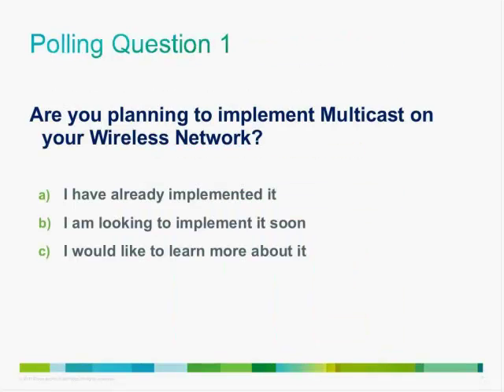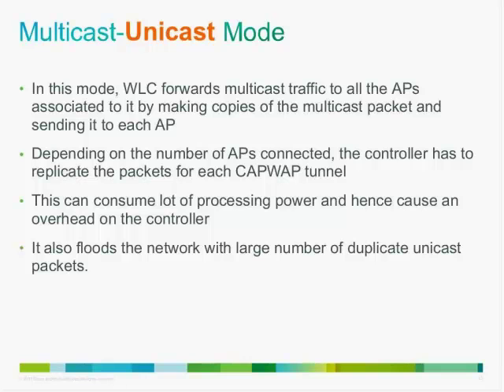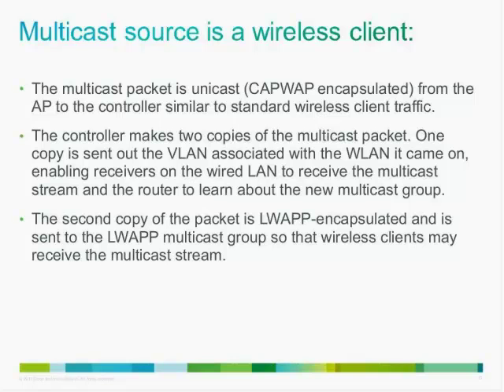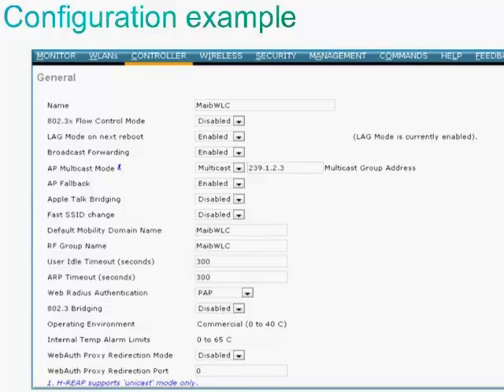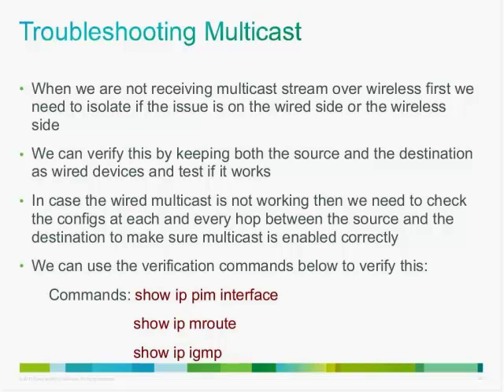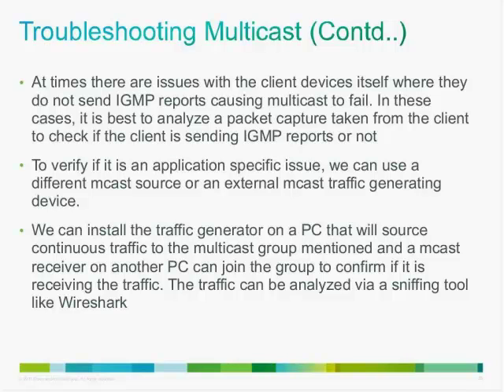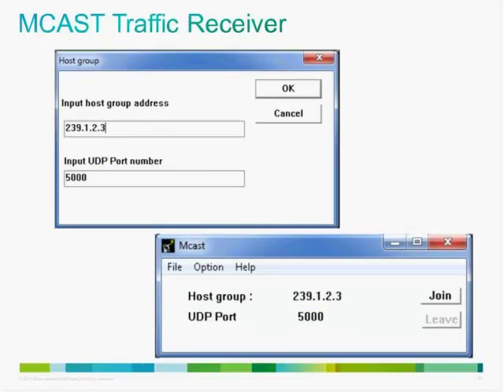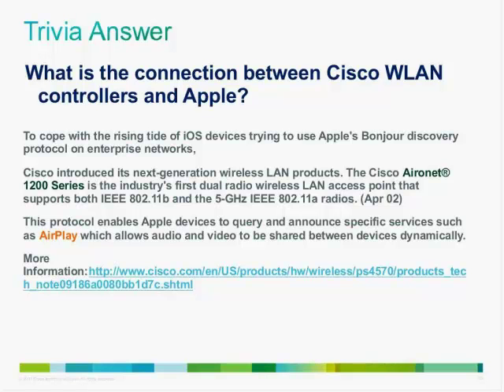Live Webcast: Multicast on Cisco WLC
This webcast covers how Multicast works on Cisco WLCs,
configuration required to support Multicast and troubleshooting common issues.